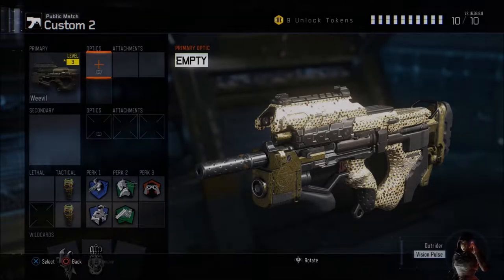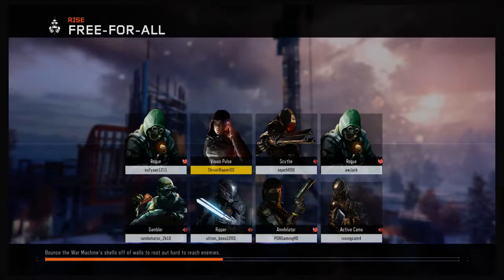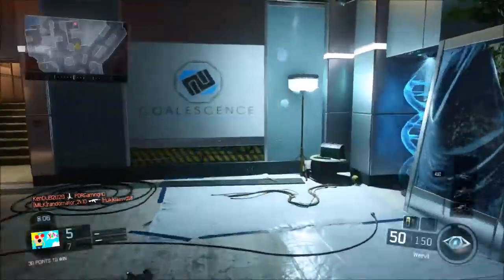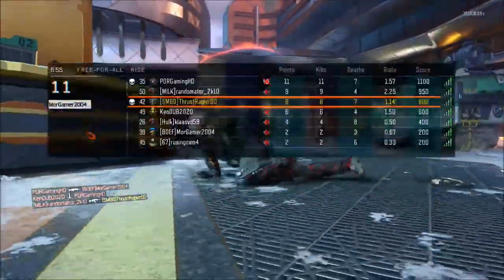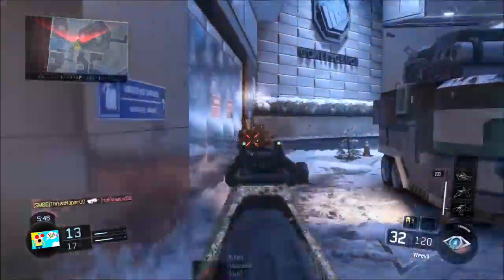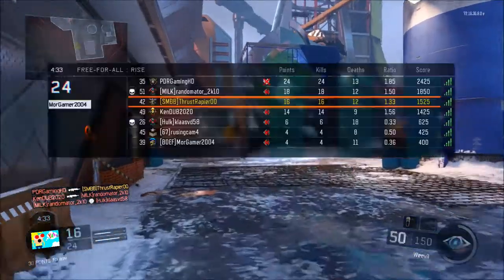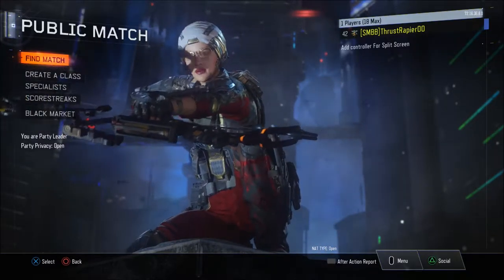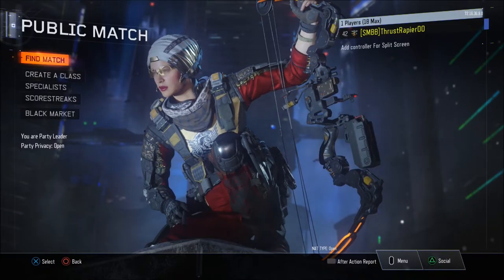Gun Reveiw EP4 (WEEVIL!!!)